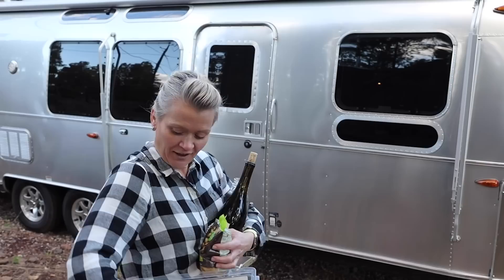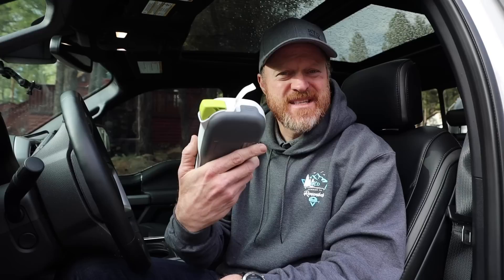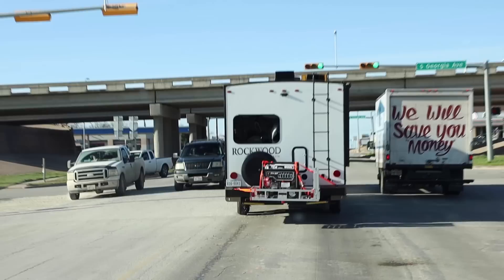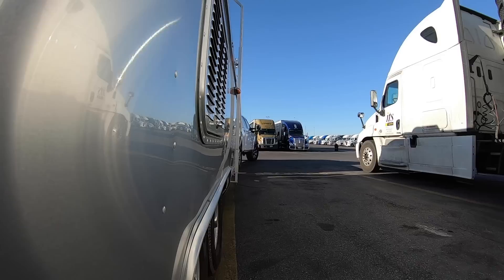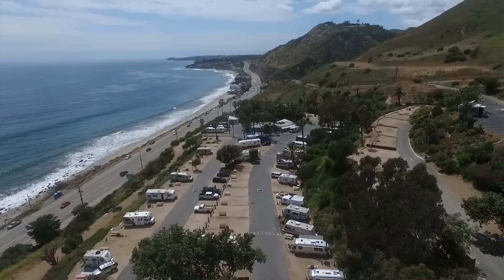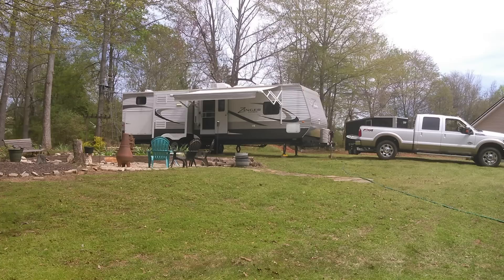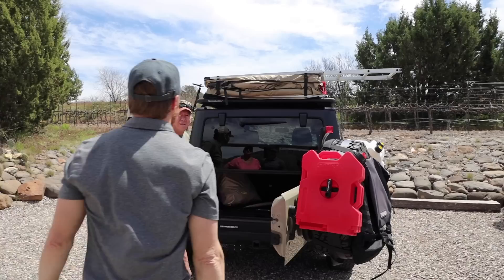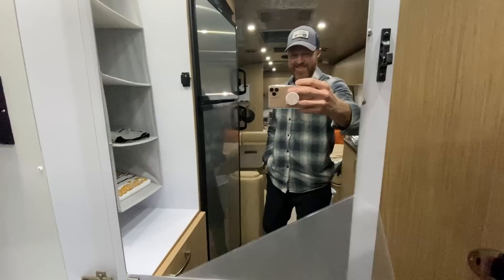New RV Setup: First Weigh, RV Sway, Height, Fuses and 7 Way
We'll be sharing our 2020 route next Sunday! For meet-ups and ((Livestreams)) join the most supportive community on YouTube

ℹ️About the episode:
Even though we have traveled by RV over 160,000 miles, we take our first trip with a new RV seriously. Every RV, towable or motorized, is different and takes some getting used to. How the turn or how they track behind the tow vehicle. In preparation for our 1,100 miles trip home from Texas, we covered the basics with measuring the height of the RV and creating a label to go on our TPMS system (in feet and meters). We also added the towing relay fuse to send power back to the trailer through the 7 way pin.

▶︎ HELPFUL KYD PARTNERS

We want to get to know you! Meeting great people that are pursuing their dreams is what this is all about.

Our favorite gear can found on our Amazon Storefront:

▶︎ CAMERA GEAR

Canon EOS-R
Canon 6D Mark ii
Rode VideoMic Pro Plus
GoPro Hero 8
DJI Osmo Action Cam